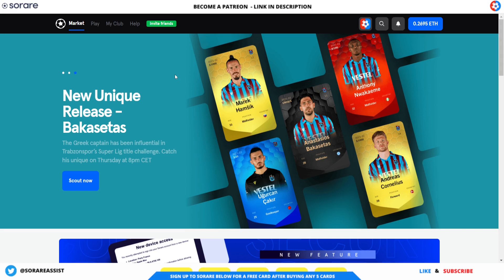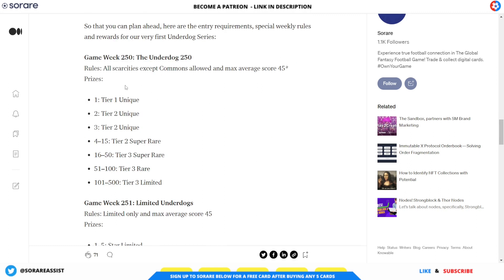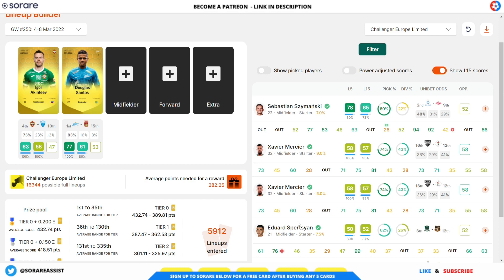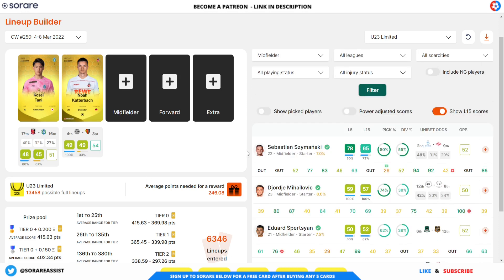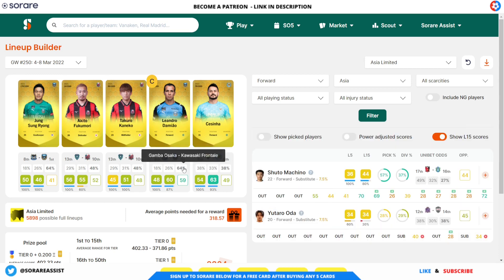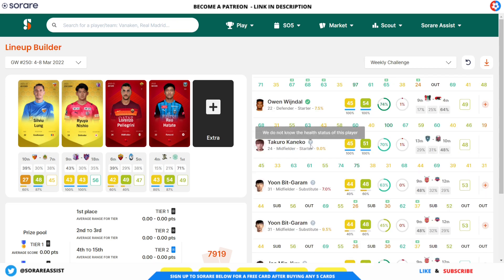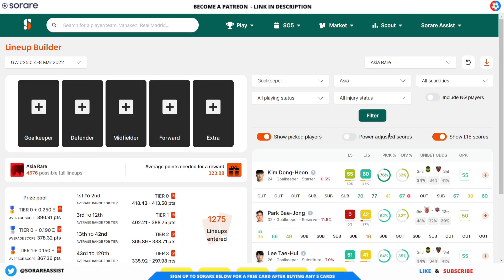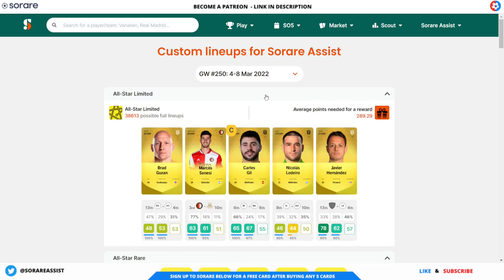Sorare LIVE results and line-ups game week #250 - SPECIAL weekly, competition and contract issues!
🎁 Sign up to Sorare now and get 13 free common cards and 1 free Limited card after you buy any 5 cards

🎬 Chapters  🎬

00:00 Intro
00:25 Competition details
01:35 Live results
02:45 Limited teams
15:02 Special weekly team
18:47 Rare teams
24:31 Line up summary
27:43 Competition details

🙌 Get ahead of the game! 🙌

🎁 - Get your FREE 100 page Ultimate Guide to Sorare - Plus strategies and tips
- Now available in English, French, German, Spanish and Italian.

📗 You can Order a physical copy from Amazon

I have over 20 years experience in fantasy football and platforms similar to Sorare and joined Sorare in August 2020. I have also worked within the industry and have previously run a professional paid player selection service, looking at raw stats and player recommendations.

 🚨 BONUS LINKS 🚨

✔️ Secure your crypto offline with a cold storage wallet

On this channel we try and educate and provide content useful to any managers on Sorare the global fantasy football game. We provide Sorare help, Sorare tips, explain Sorare and Sorare strategies and other advice to help you understand what Sorare is.

We hope we can help explain what Sorare is, and also the other things involved with Sorare like what is Ethereum, blockchain, Sorare NFTs, Sorare rewards, Sorare draft help and Sorare tips.
 We will also create content that will explain how to withdraw from Sorare, Depositing into Sorare and other steps around the crypto side of things on the platform.

So if you're after Sorare tips, Sorare advice and Sorare strategies then you are in the right place.

If there is any content that you would like to see more of or any new content that you would like to see, then please feel free to contact us via social media on Twitter @sorareassist.